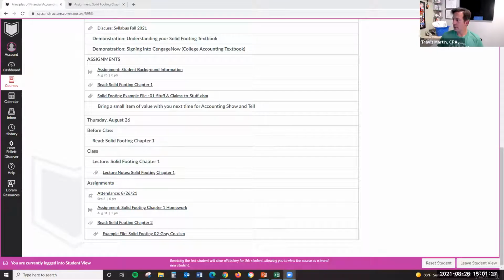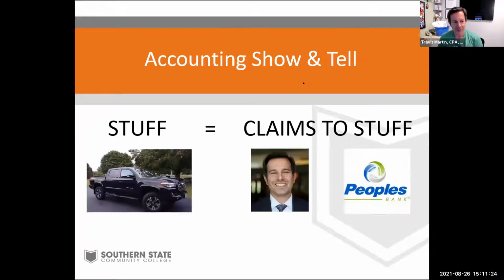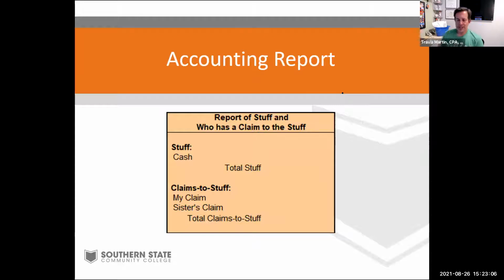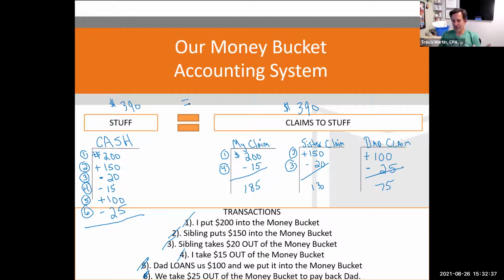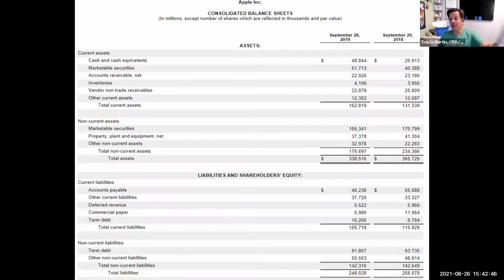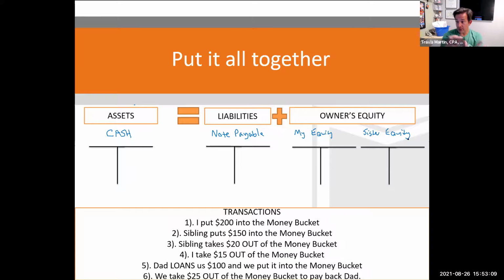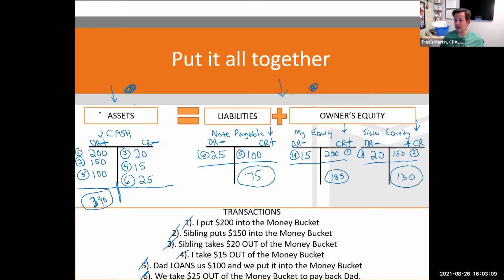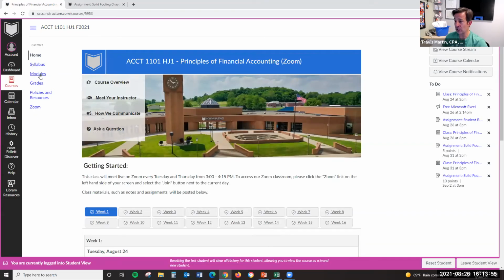ACCT 1101: Video Lecture 8/26/21 - Solid Footing Chapter 1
Live Zoom class lecture covering Solid Footing Chapter 1.

In this video, we introduce the Accounting Equation, Debits & Credits, as well as the Balance Sheet.